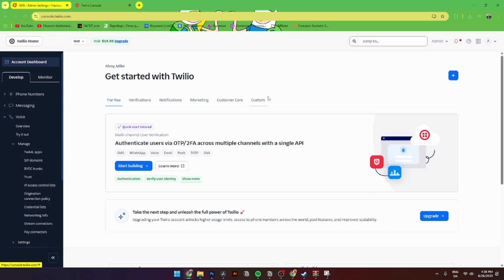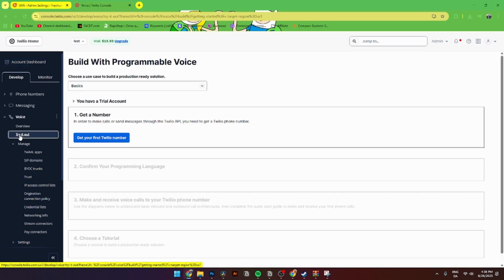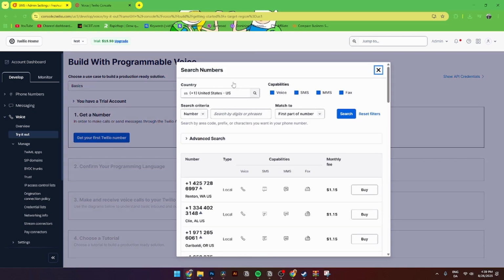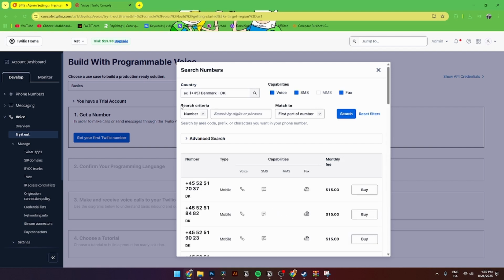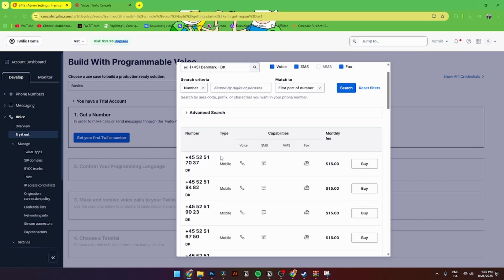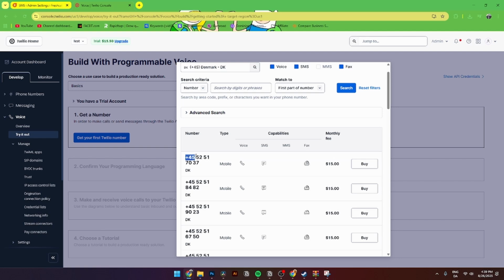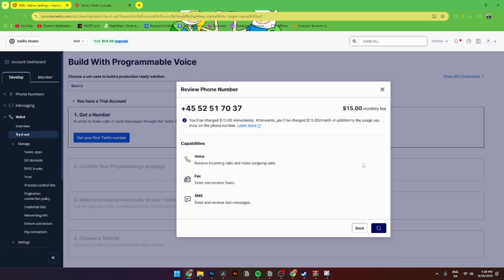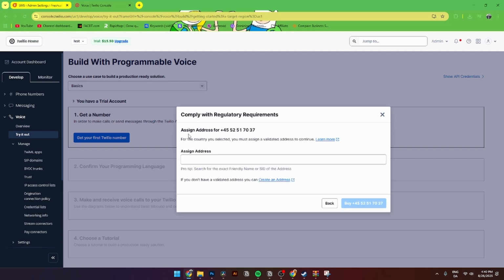How To Add Phone Numbers Into Twilio (Full 2026 Guide)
In this video I will show you step by step how to add phone numbers in Twilio. This guide was made so even beginners can learn how to buy number in Twilio.